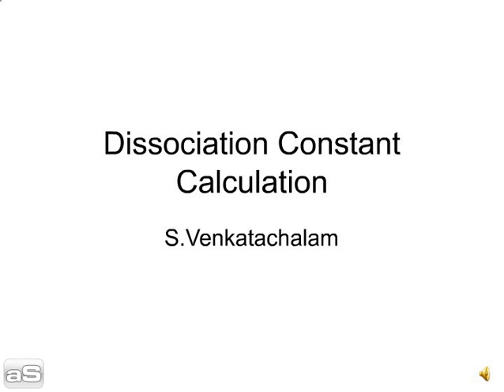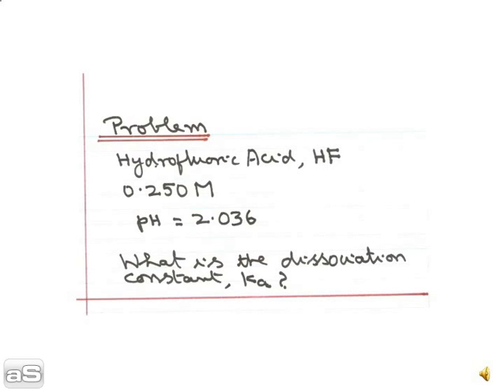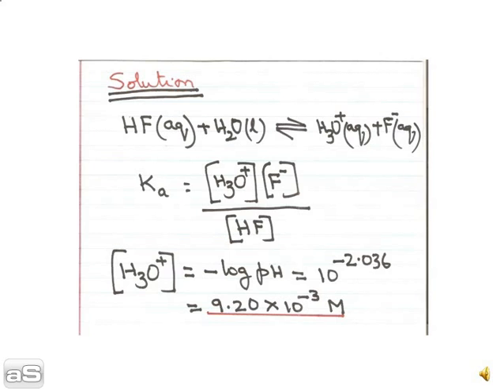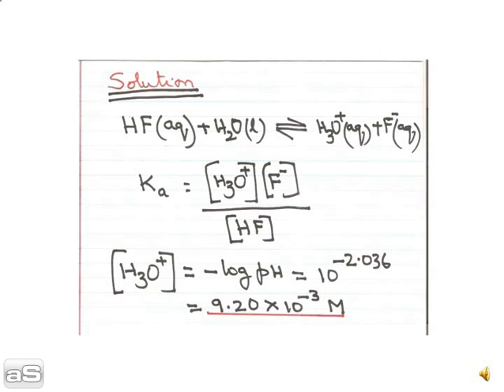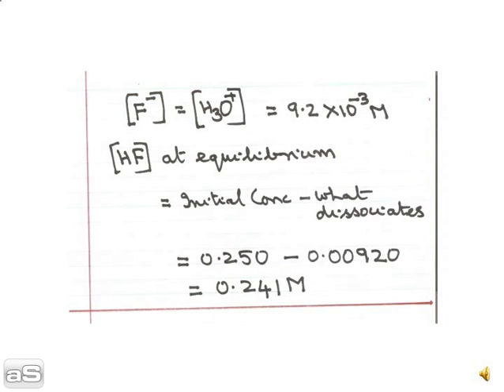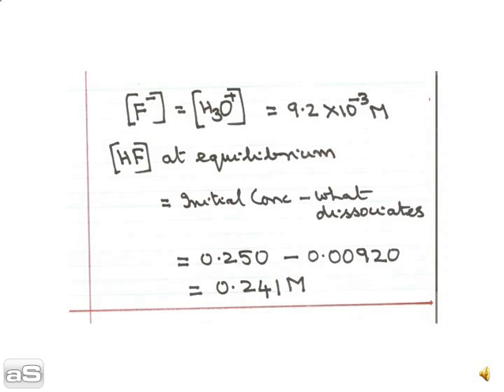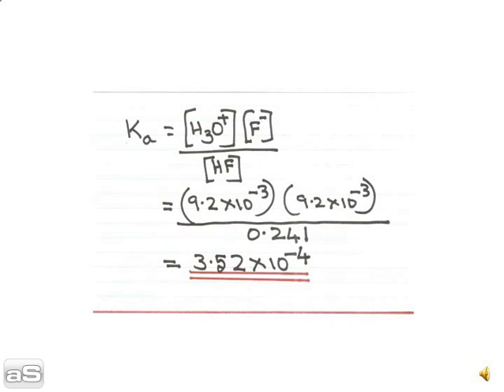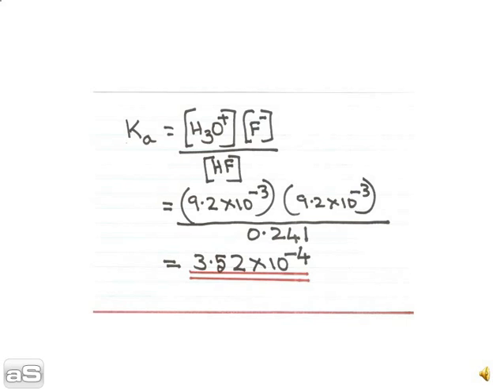HF dissociation constant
Calculation of the dissociation constant of hydrofluoric acid (HF) is explained